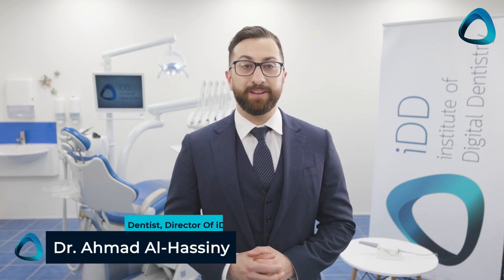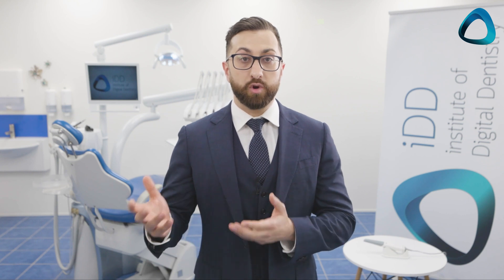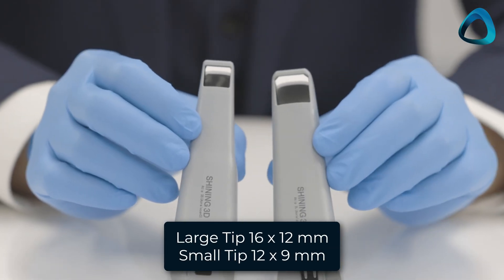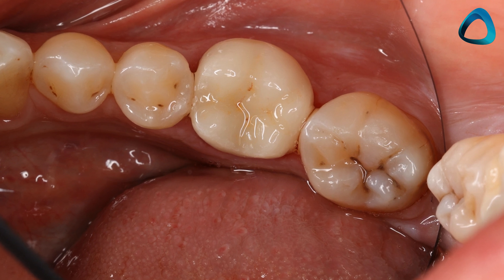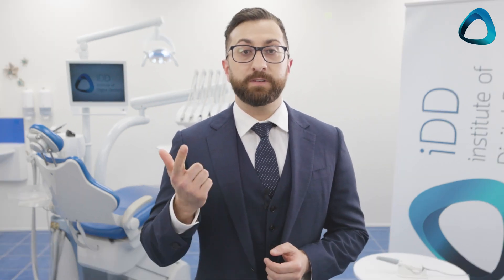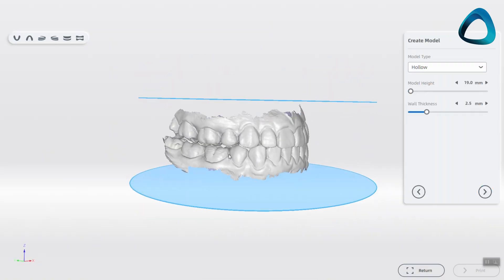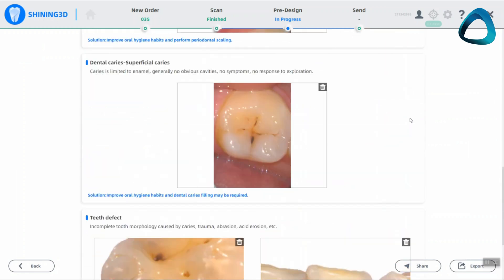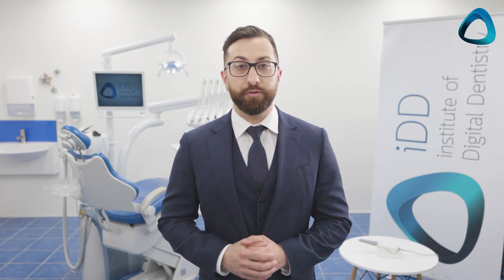Aoralscan 3 Intraoral Scanner Overview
If you are looking for an intraoral scanner, come and listen to Dr. Ahmad Al-Hassiny's recommendations. After reviewing dozens of intraoral scanners, he found the Aoralscan 3 intraoral scanner to be one of the best affordable intraoral scanners available in 2022. The scanner is well-built, fast and accurate, and comes with a useful scanner application.